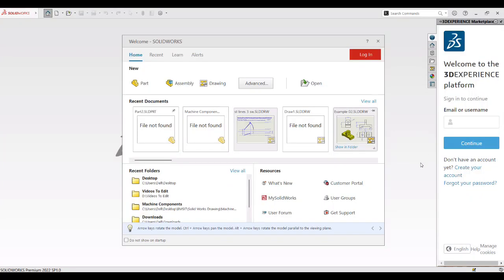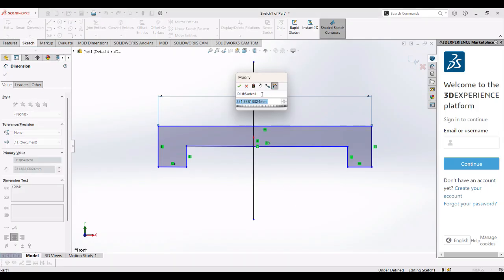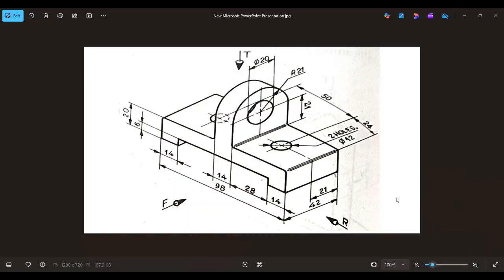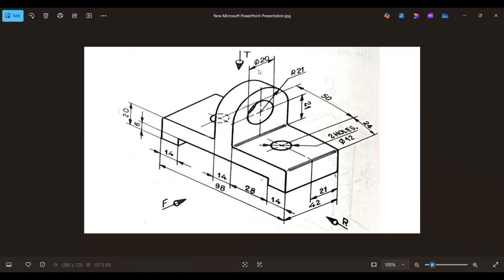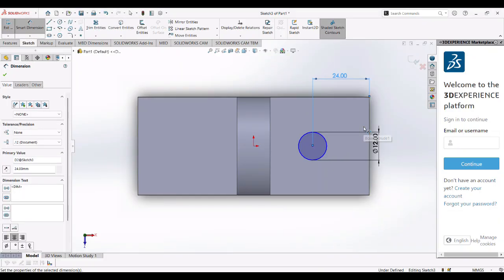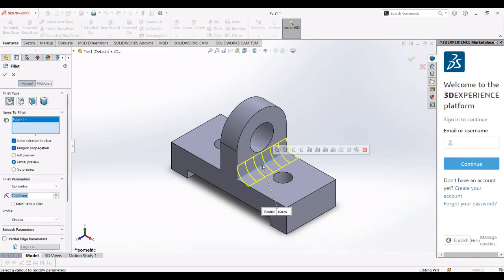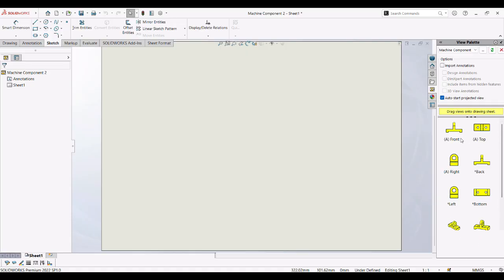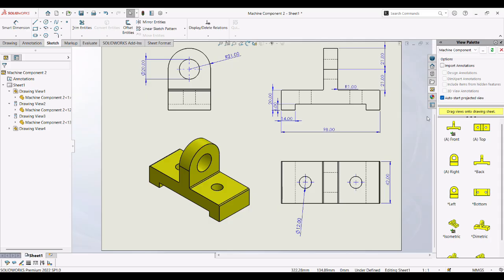SolidWorks Drawing with Orthographic Projections - Example 2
Example: 02

In this video, let's learn SolidWorks tutorial for a given simple machine component from start to finish.
I will be showing how to obtain the orthographic projections of the selected machine components.
This will be a series of videos.

Happy Learning
Parimala Tutorials